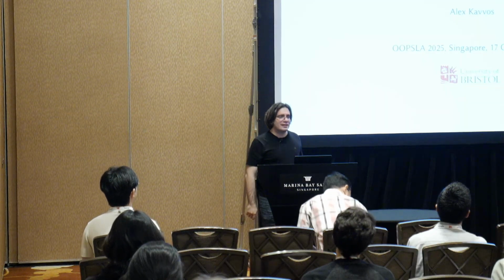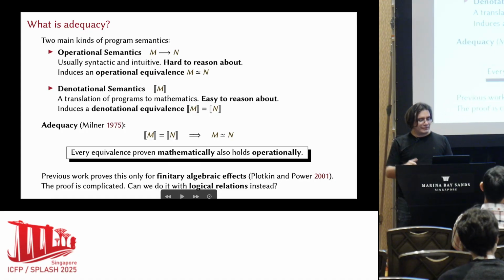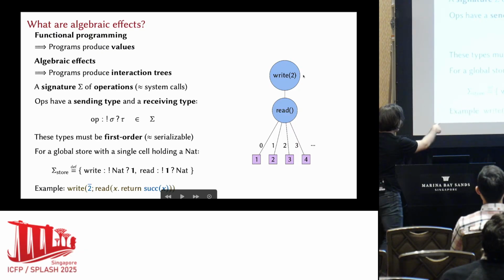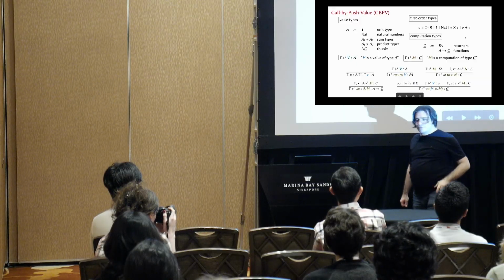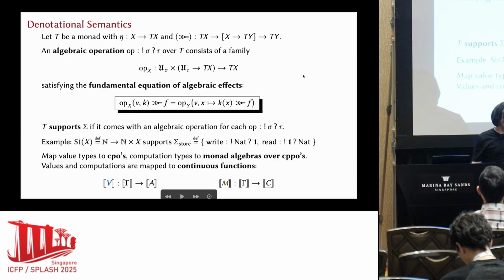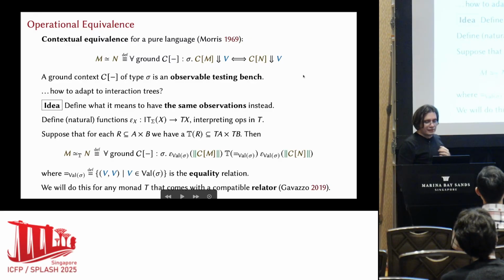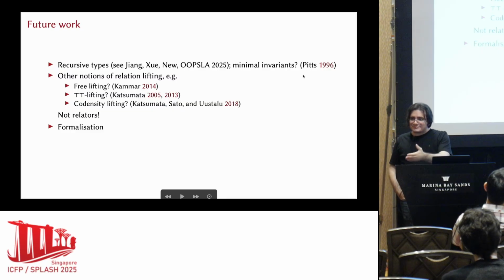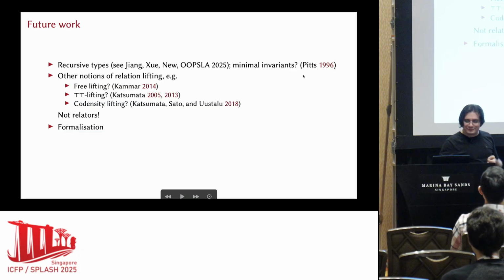[OOPSLA'25] Adequacy for Algebraic Effects Revisited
Adequacy for Algebraic Effects Revisited (Video, OOPSLA1 2025)
G. A. Kavvos
(University of Bristol, UK)

Abstract: This paper proves an adequacy theorem for a general class of algebraic effects, including infinitary ones. The theorem targets a version of Call-by-Push-Value (CBPV), so that it applies to many possible evaluation mechanisms, including call-by-value. The calculus is given an operational semantics based on interaction trees, as well as a denotational semantics based on monad algebras. The main result, viz. that denotational equivalence implies observational equivalence, using a traditional logical relations argument.